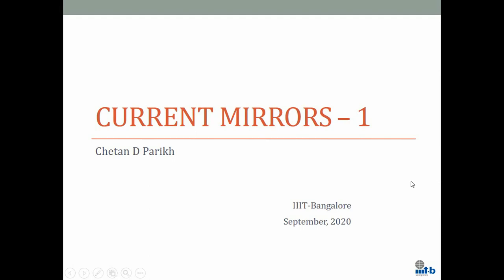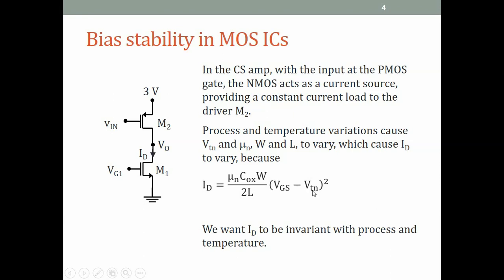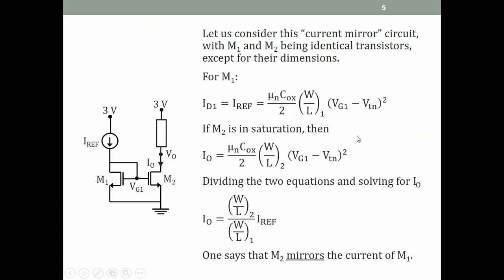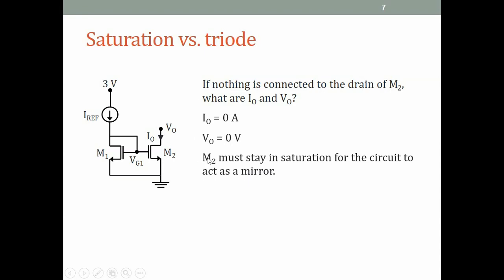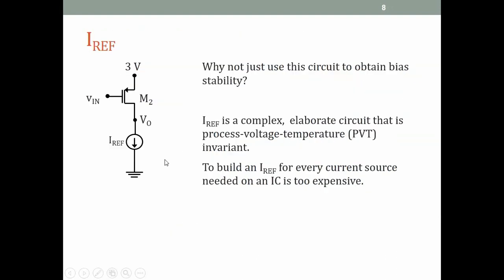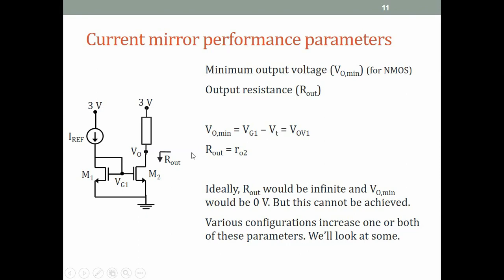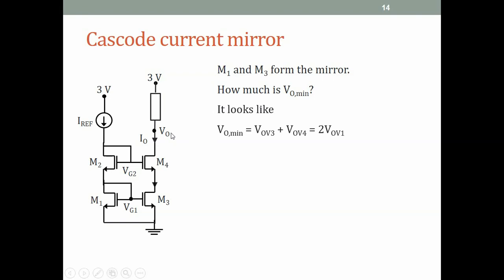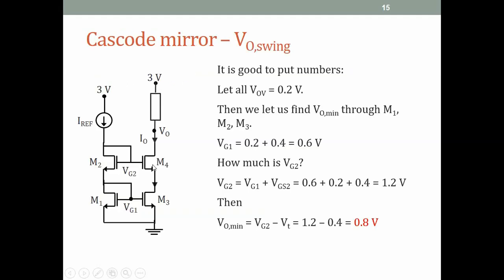CAID Lecture 18 Current mirrors Part 1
Motivation for current mirrors in MOS analog circuits. Bias stability. Simple current mirror. Performance parameters of current mirrors. Cascode current mirror.